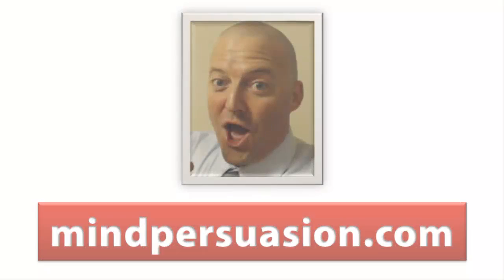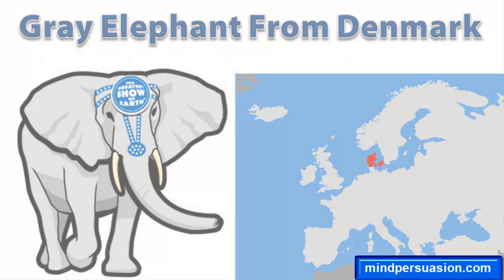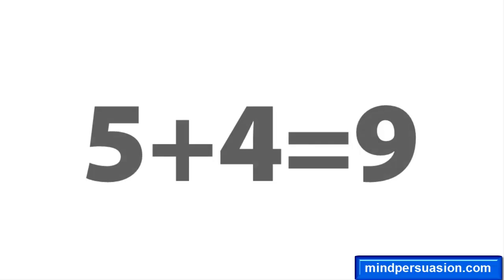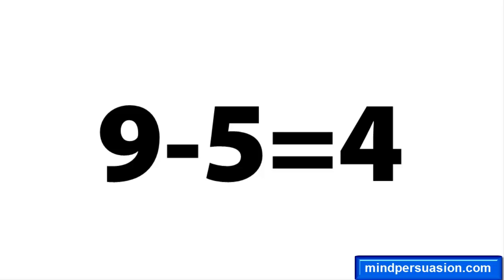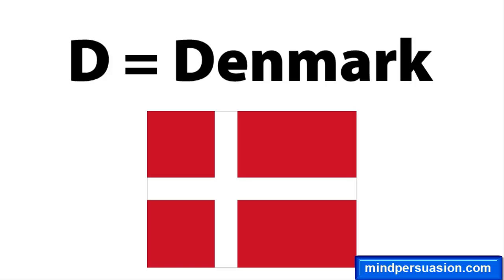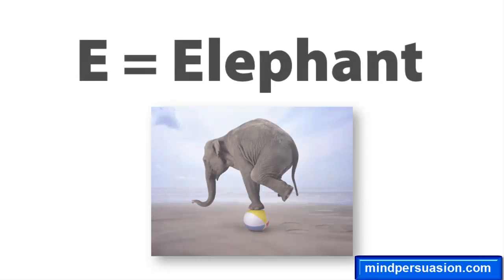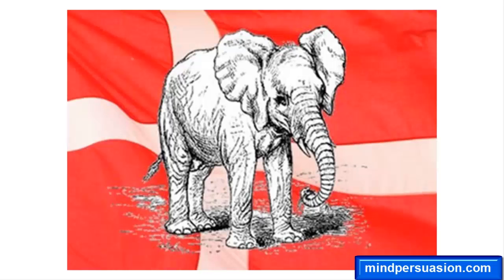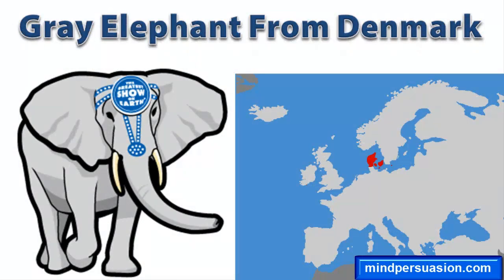The Grey Elephant From Denmark Trick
The famous math mind trick.